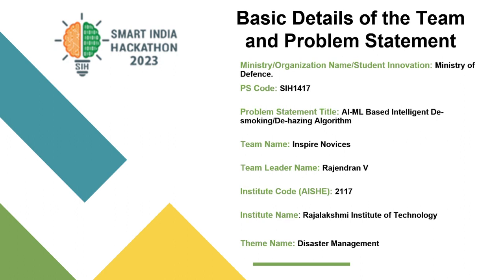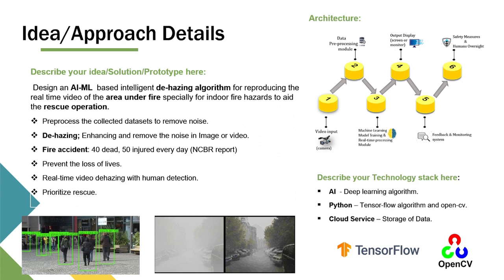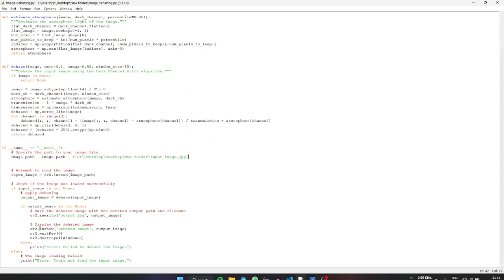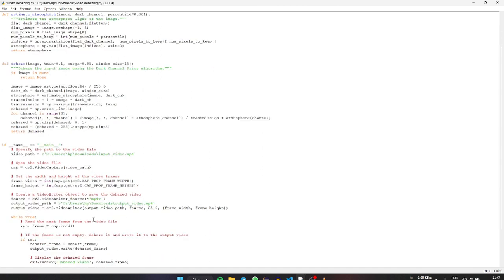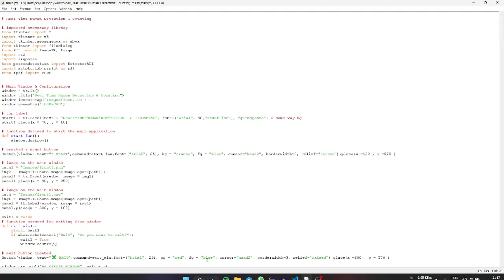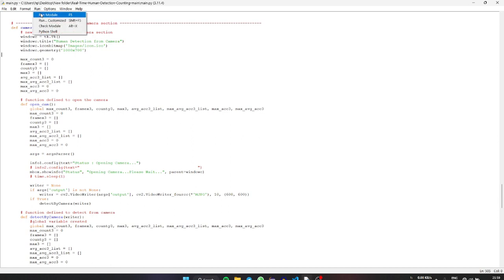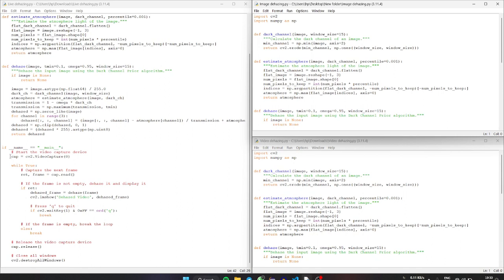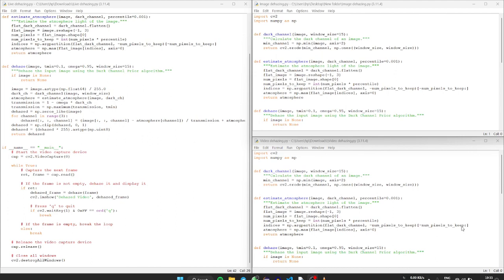SIH 2023 Problem Statement : Al ML based intelligent de smoking/de-hazing algorithm.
Team Name: Inspire Novices